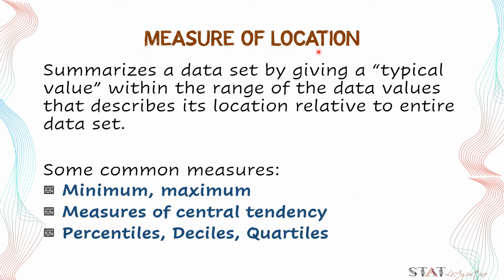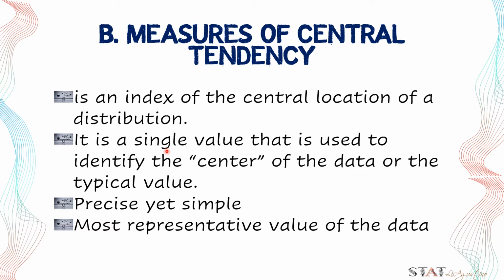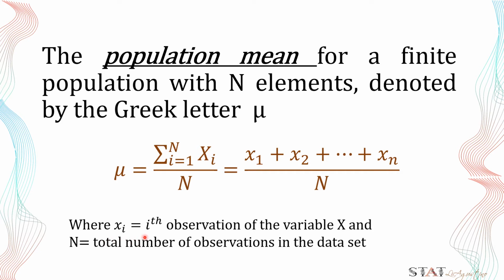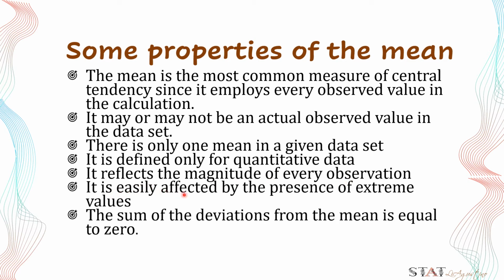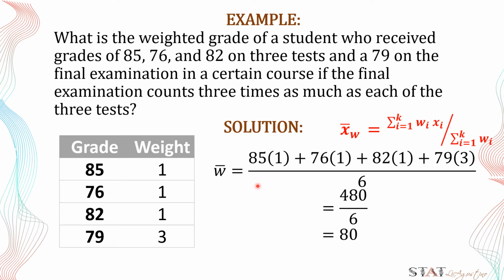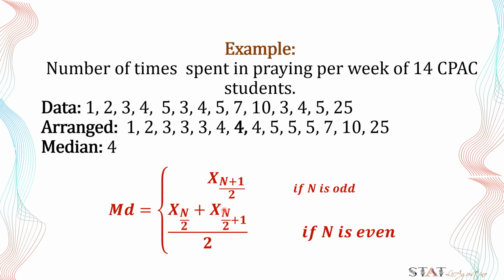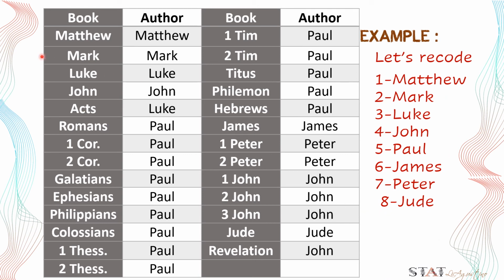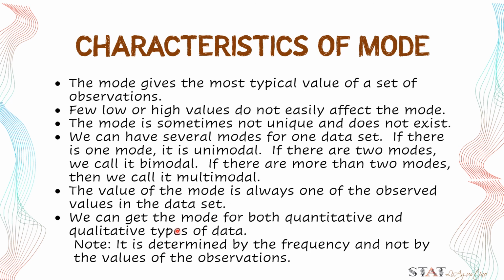Module 2 Topic 2: Measure of Central Tendency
values that are used to summarize the characteristics of a universe or population.